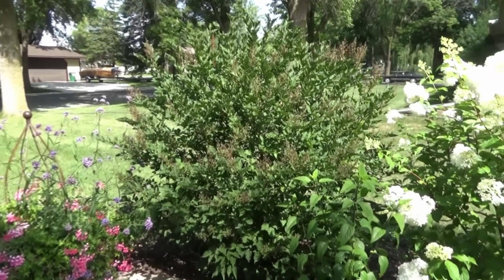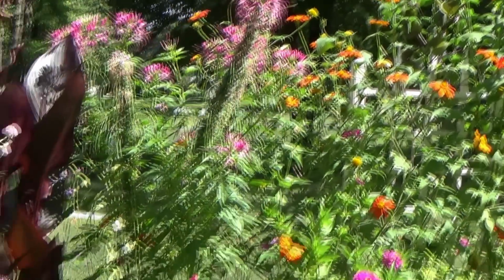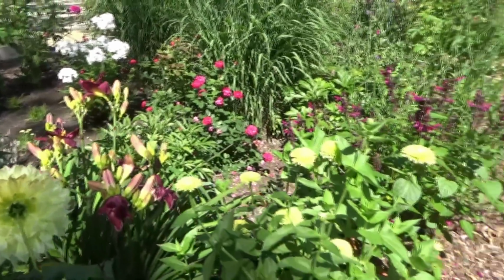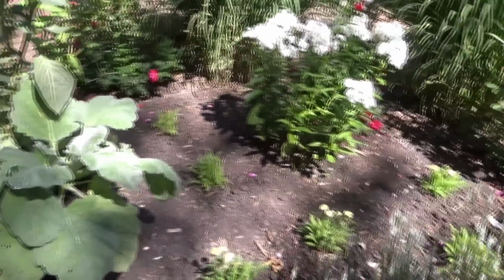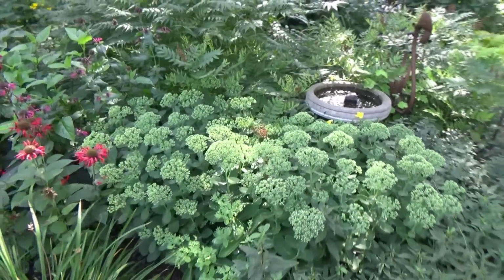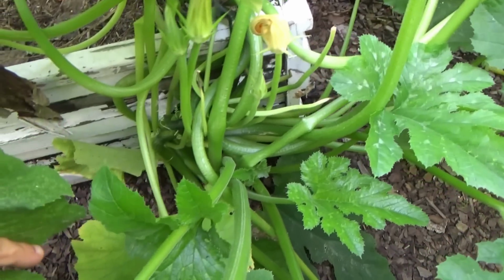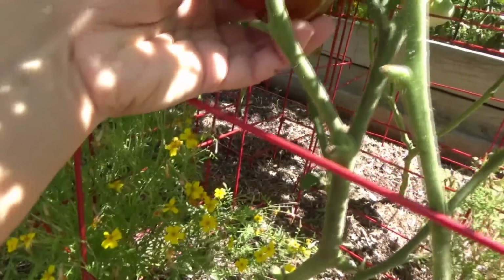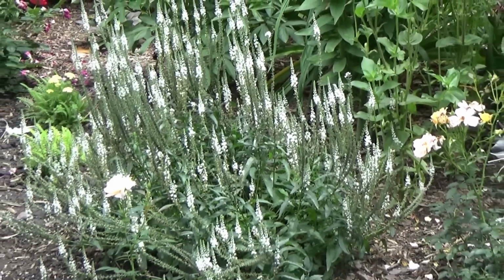Walk With Me | August 2020 Garden Tour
Hi everyone.  I can't believe August is here already.  I wanted to show you what is blooming in my garden at this time of the year.  The hummingbirds have been crazy this year.  Hope you enjoy!